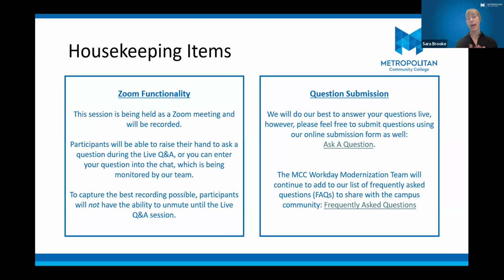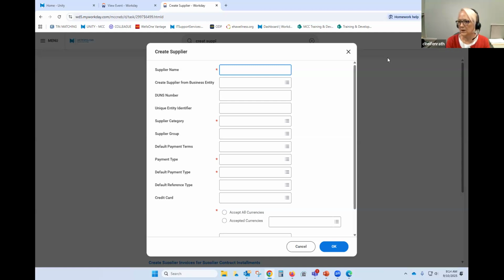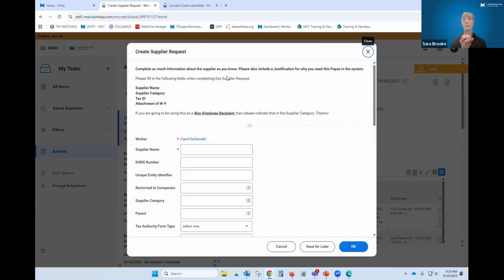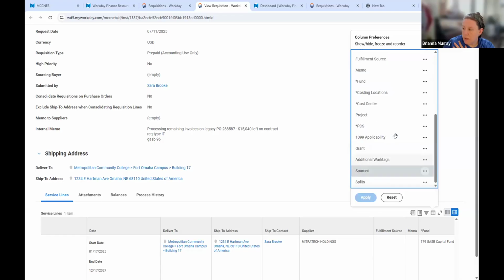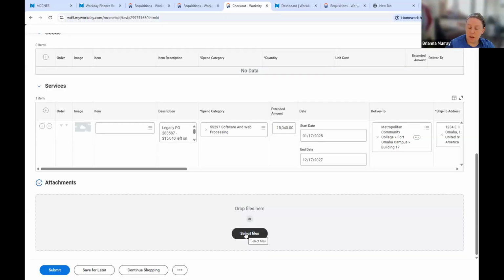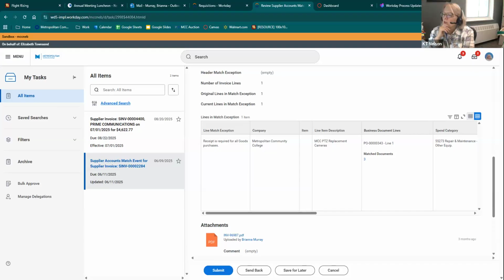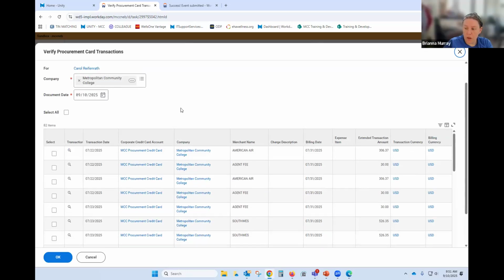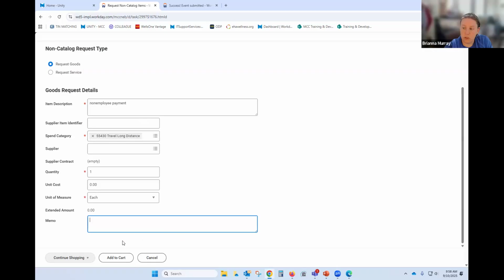9.10.2025 Workday Finance Training - Requisitions & Procurement FAQs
In this Workday Finance training, we took a look at common questions to help troubleshoot requisitions and procurement tasks in Workday.

For more information on requisitions and procurement related tasks, including step by step job aids, check out Workday Finance Resources on UNITY